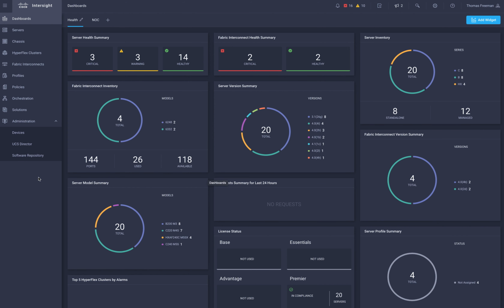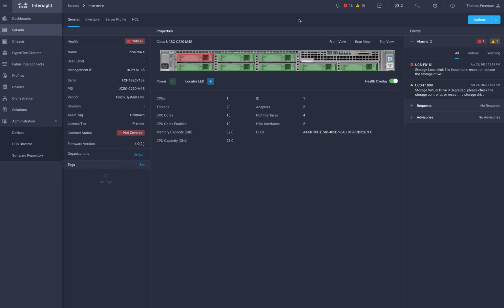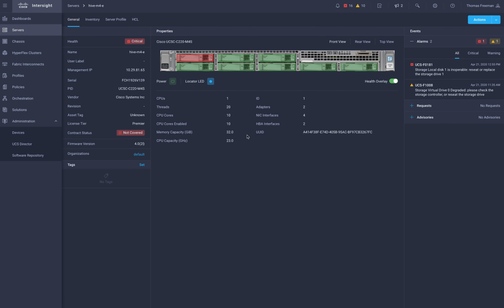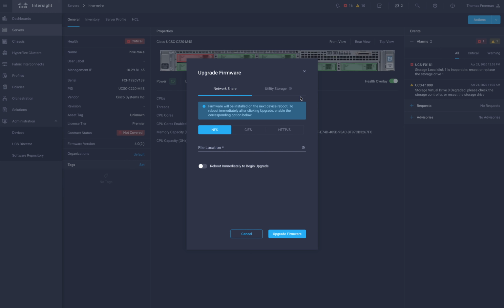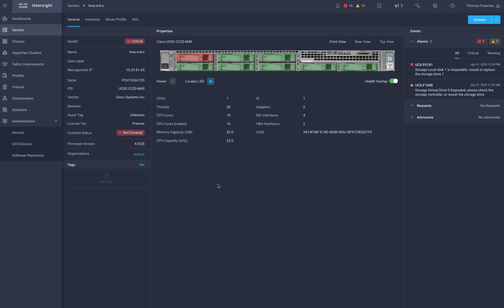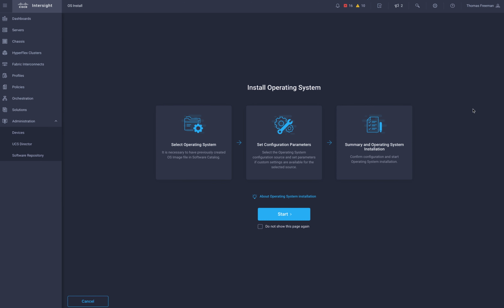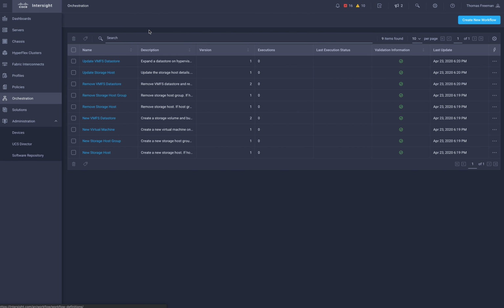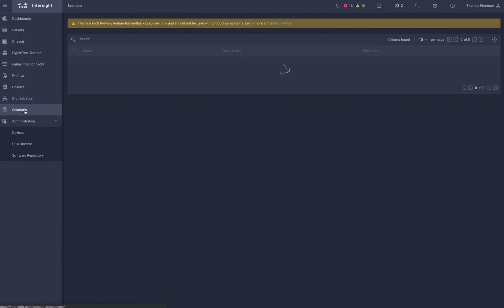Cisco Intersight – Automation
In this episode of our BAS Bytes Intersight series, Tom will walk through his favorite automation capabilities such as firmware upgrades, TAC support, and a few quick peeks into Intersight’s powerful orchestration capabilities.